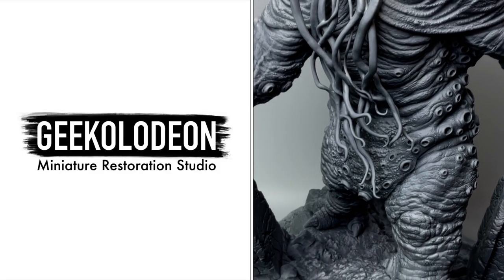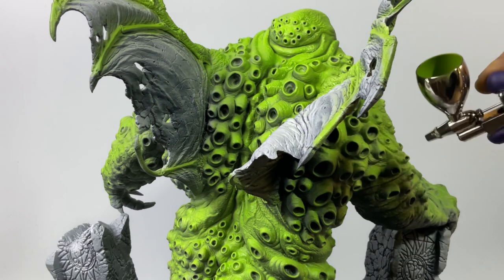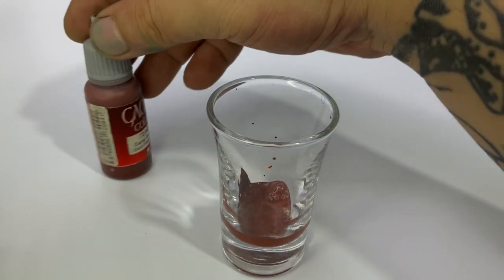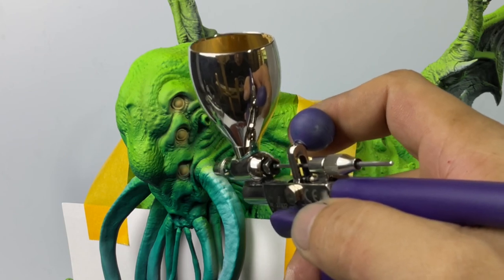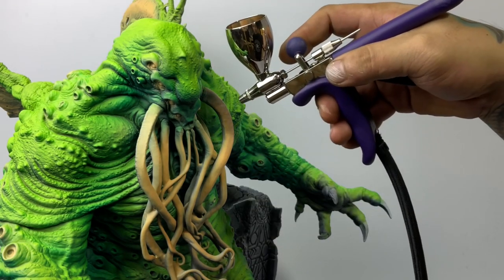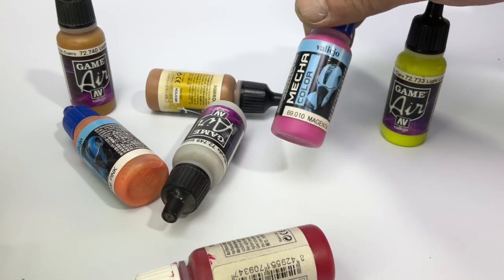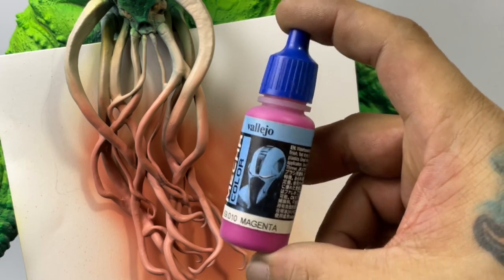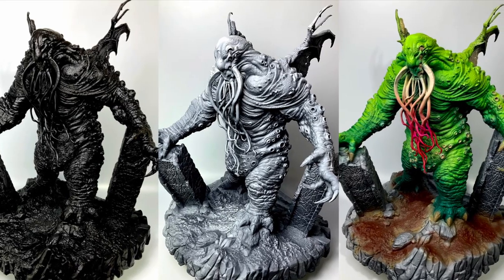CTHULHU Death May Die Miniature Painting PART 2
CTHULHU Death May Die Miniature Painting PART 2. This video is the airbrushing of the base colors of this huge 2 foot miniature model from CMON Games. I decided to airbrush Vallejo Game Colors to make the painting more economical or practical. This video is focused on how to airbrush Vallejo Color Game Colors for miniature painting.

Ratios and a bit of why there are so many Vallejo paints were discussed in this video.

Cheers!

Thanks!